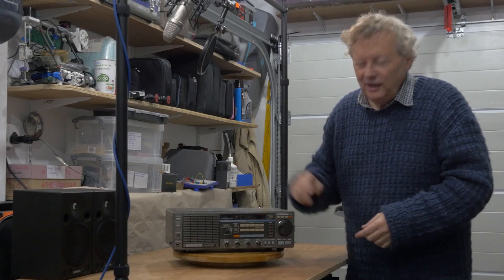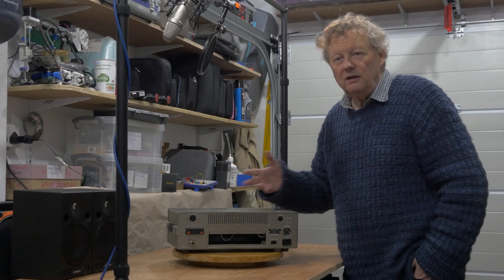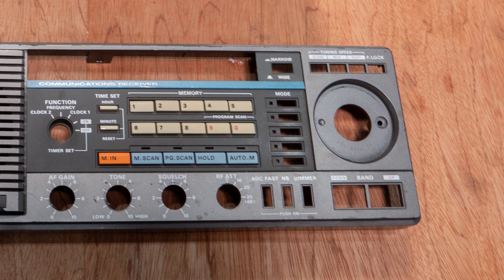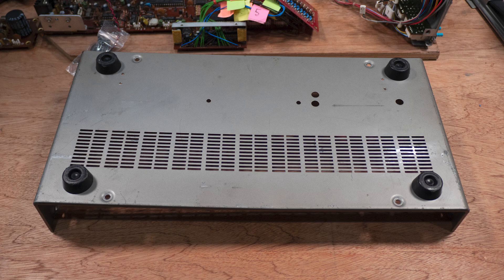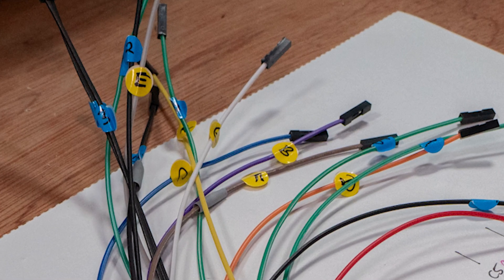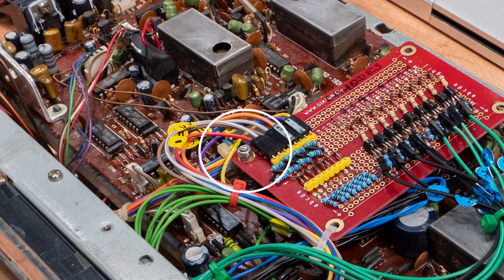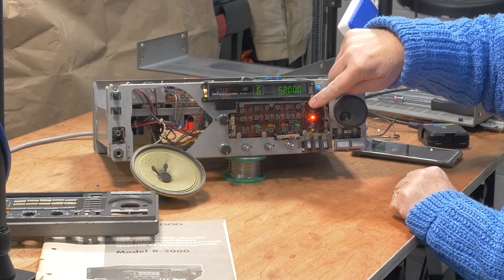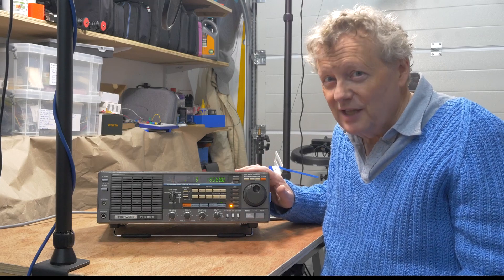Kenwood R2000 HF Ham Radio Receiver Part 3 - Fully Restored with New Display !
The receiver is now fully restored with a bright new display - see the final few steps and the exciting moment when it returns to life...

A RADIO NOW WITH A NEW FREQUENCY DISPLAY!
The Vacuum Filled Display (VFD) in this receiver was damaged in transit - in this video I complete the fitting of a new 7 Segment LED based display to this very fine piece of retro amateur radio equipment…
00:00  Introduction
03:47  Removing the casing
04:58  Inspecting the sub-panel
05:12  Coax interconnectors
05:38  Wiring Loom
06:13 Removing the PCBs
07:06 Cleaning the Receiver
07:34 Restoring Buttons & LEDs
09:25Fitting New Display
10:57 Sub-panel ready
11:12 PCB Cleaning
11:43 Reassembly Begins!
12:47 Sub-panel to chassis
13:26 Wiring Loom Returns
13:48 Coax re-connected
14:07 Sockets & Switches Fitted
14:36 POWER ON + Button Test
15:20 FINAL DEMONSTRATION
Restoring the Kenwood R-2000 Receiver
3 Part Series :
Other great links:

My favourite morse paddle:
Bamatech TPIII Ultra Compact Twin Paddle:

Q26 is a YouTube Channel, a website and an online store.

FT817 Video Series - 4 Videos
Keep a lookout for more videos in this series including these topics: